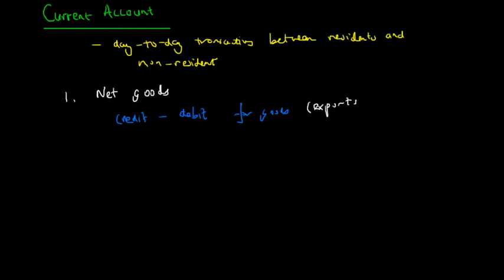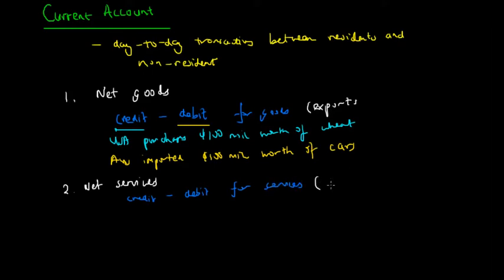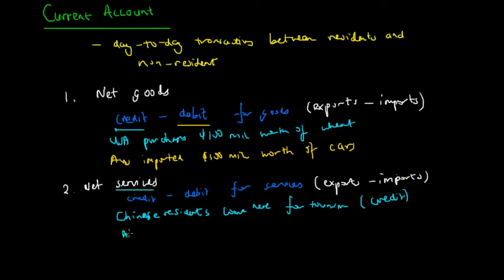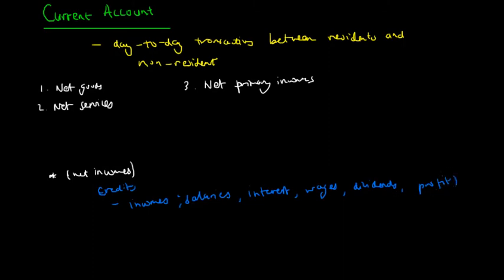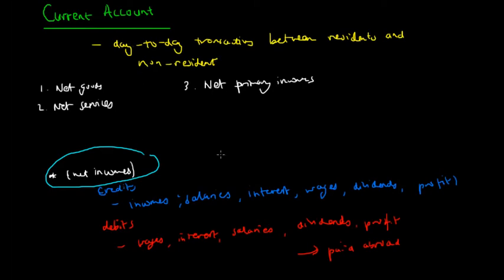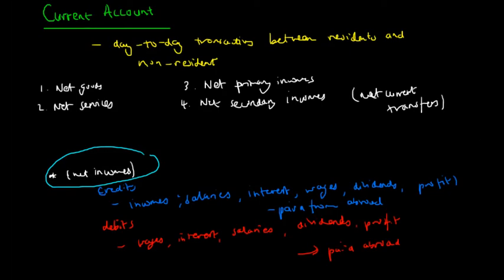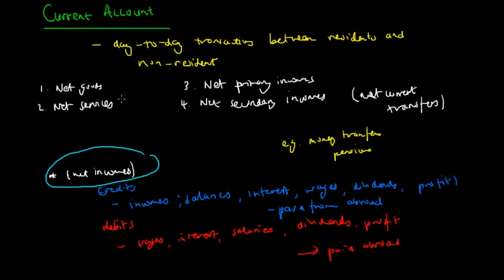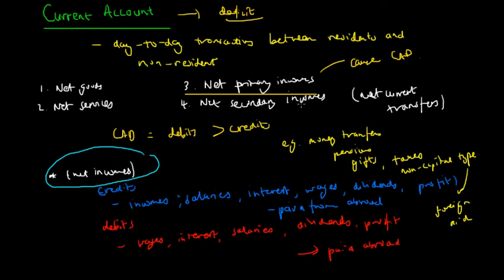Current Account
In this video, we look at the composition of the current account as part of the balance of payments.